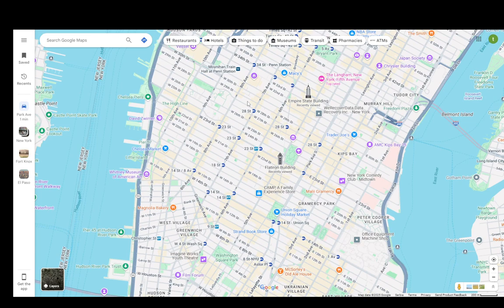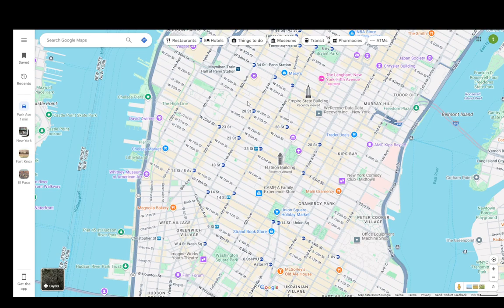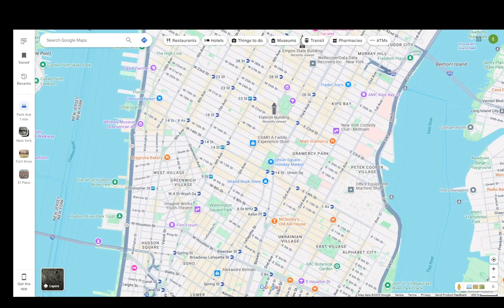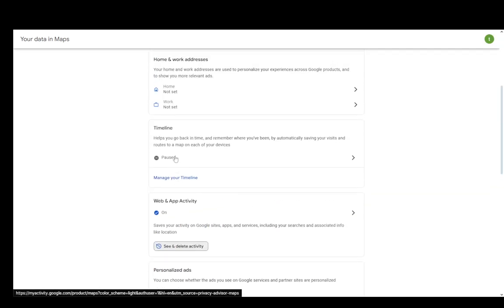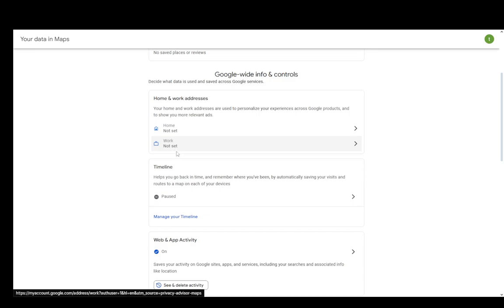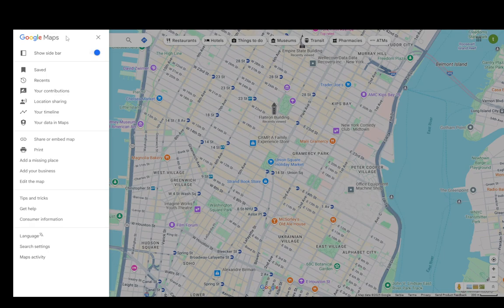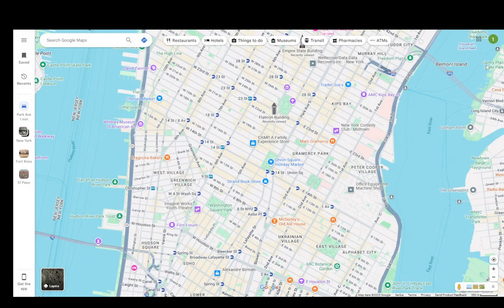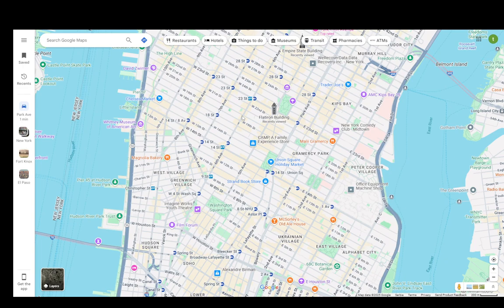How To Add Work Address In Google Maps Tutorial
Today we talk about add work address in google maps,google my business,how to add location on google map